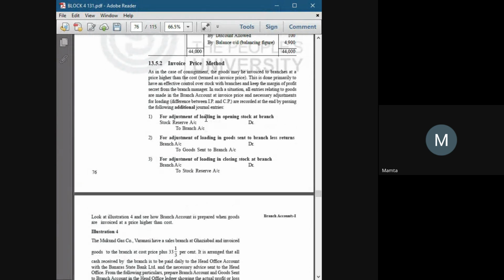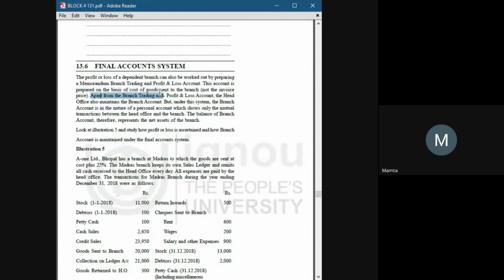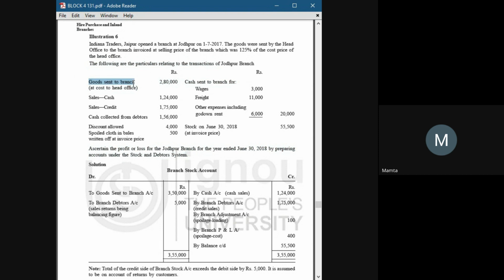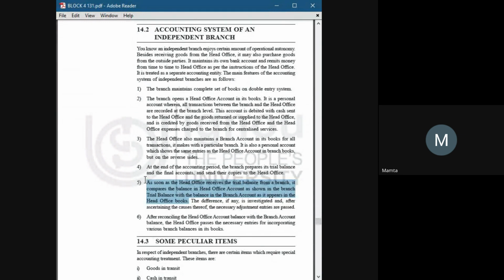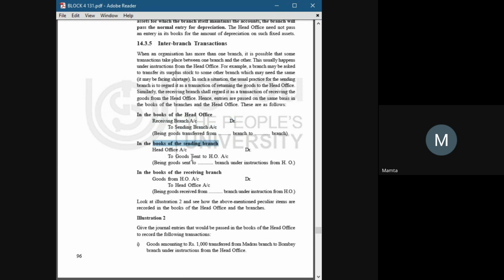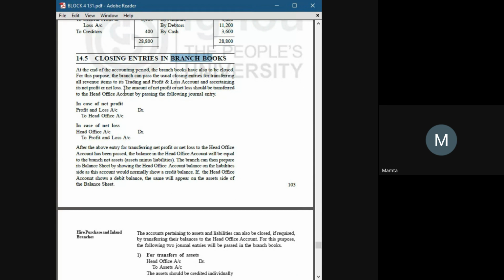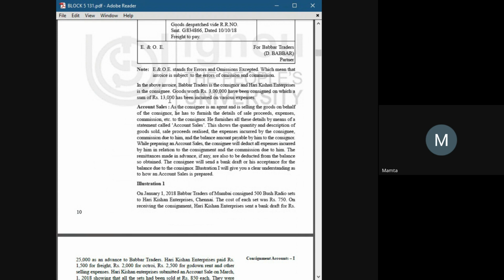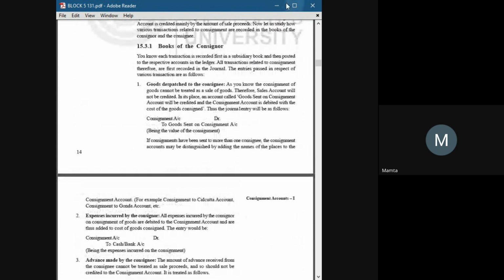Academic Counselling Session no 7 of BCOC131 Programme for Session Jan and July 2023 dated 06.11.23